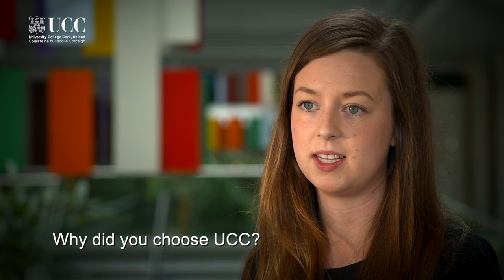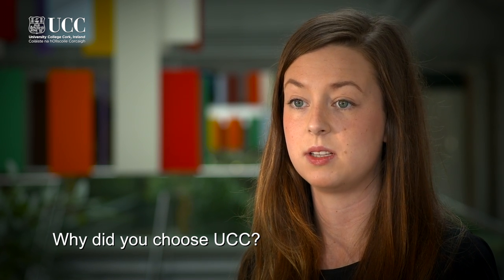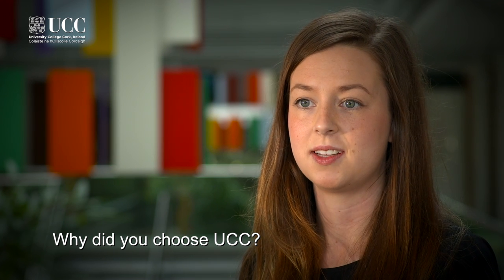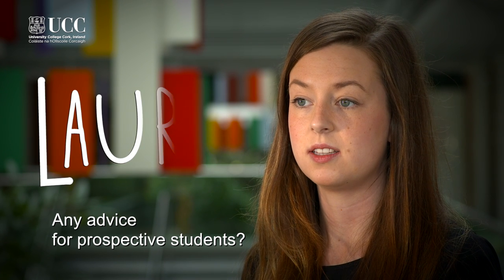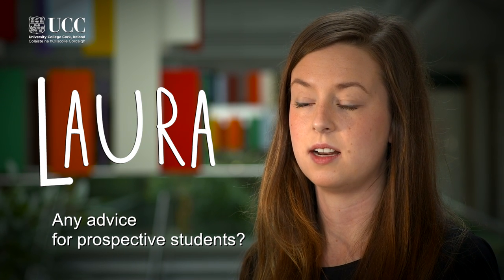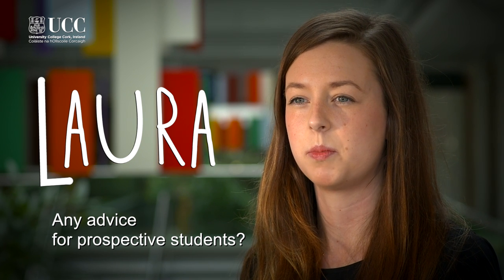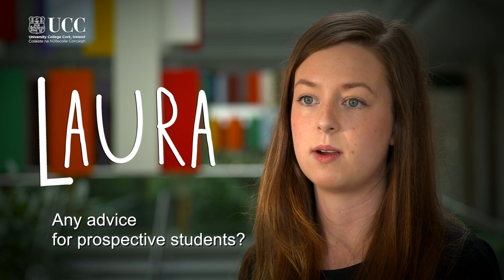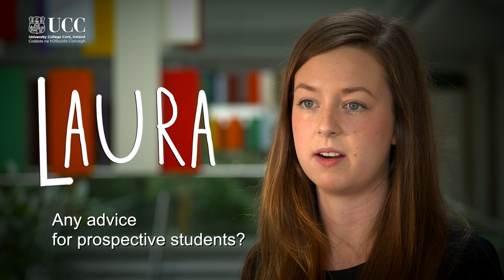MSc Interactive Media at UCC: A Student's Perspective with Laura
The MSc in Interactive Media is an intensive taught programme focusing on the practical and technical aspects of interactive media. The programme is suitable for students from a wide range of backgrounds equipping them with a thorough understanding of the technologies and principles of interactive media. Interactive digital media seeks to entertain, inform and inspire an audience. The creation of interactive digital media is a challenging and complex activity requiring a blend of creative and technical skills using a range of existing and emerging technologies.